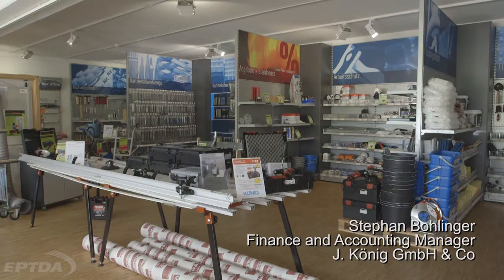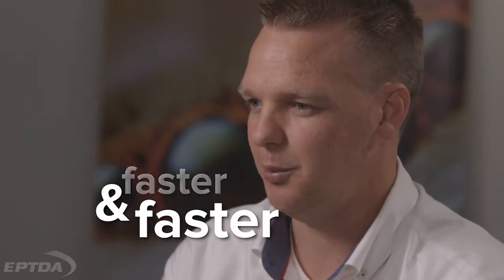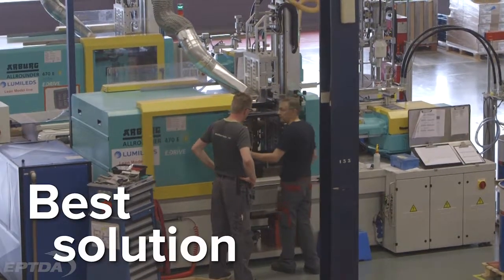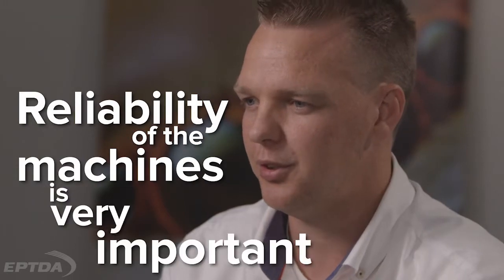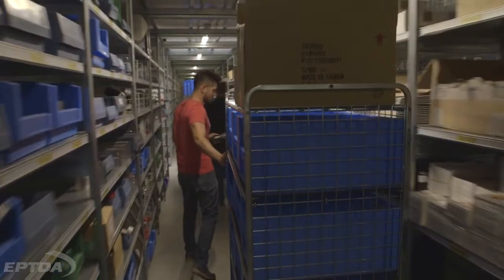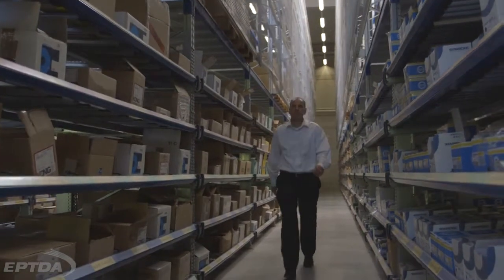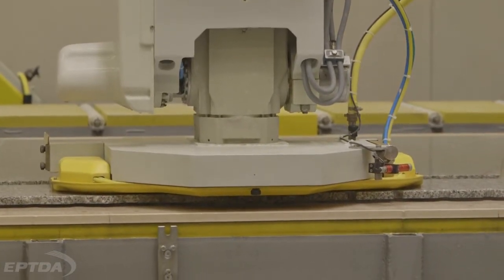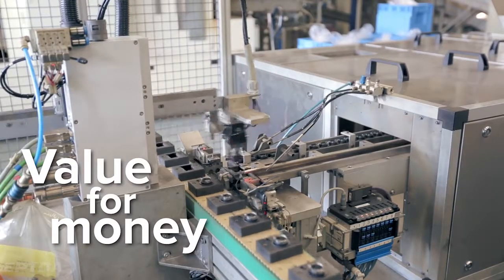EPTDA End-user Video 2016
EPTDA strives to build and continuously
strengthen its members’ relationships with
end-users in the PT/MC industry, with the
goal of enabling its members to gain a better
understanding of end-users’ needs, increasing
raising awareness of EPTDA among end-users.
The Know Your Market Committee has
made it an ongoing task to fi nd new ways
of reaching end-users and to have their
voice heard by EPTDA members. One of
the initiatives in this regard is the End-User
Video series. The fi rst series was showcased
during the EPTDA 2016 Annual Convention
in Berlin, presenting the perspective of
professionals who are dealing with PT/MC
Distributors’ services on a daily basis.